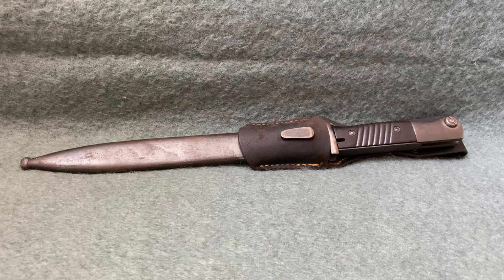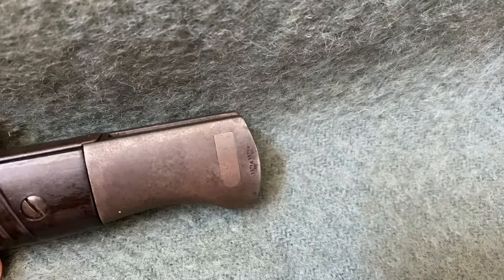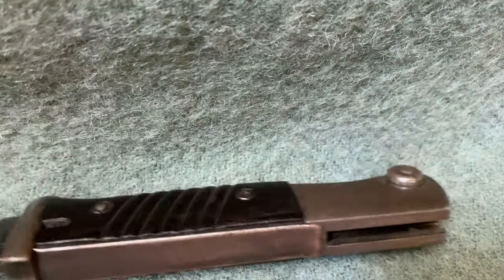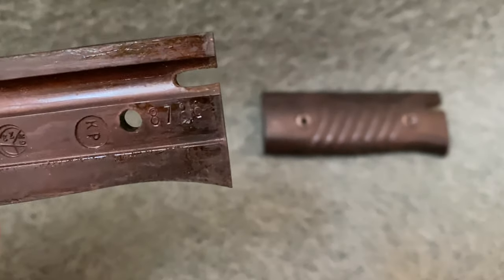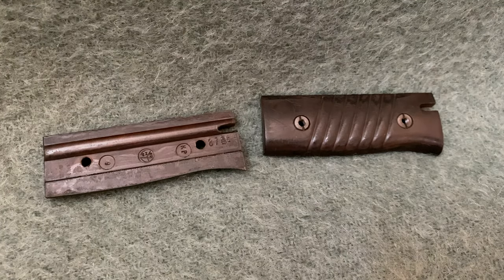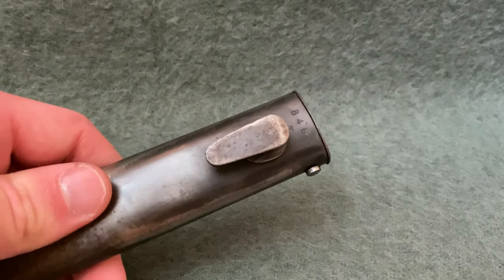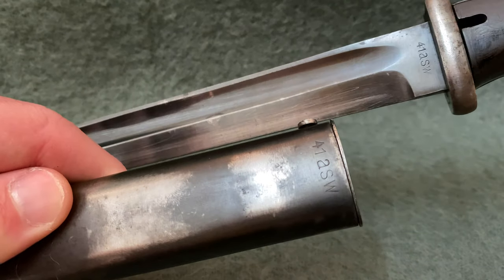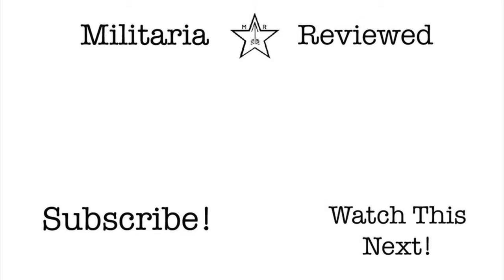All About K98k Bayonets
I made this video to try to help you identify your German K98k bayonet. Much like other German items, the markings on these bayonets were constantly changing before and during WW2. ,

Helpful links:
Manufacturer Codes